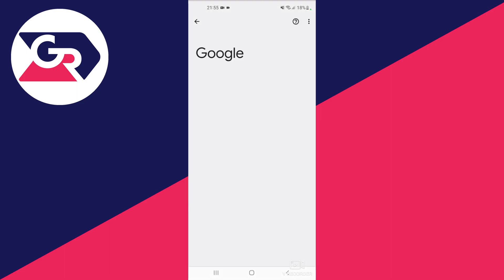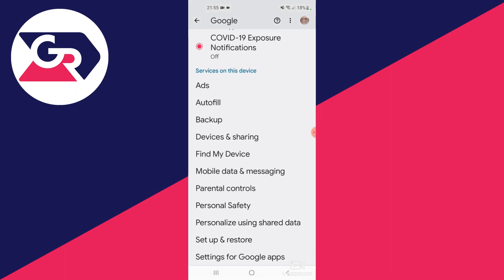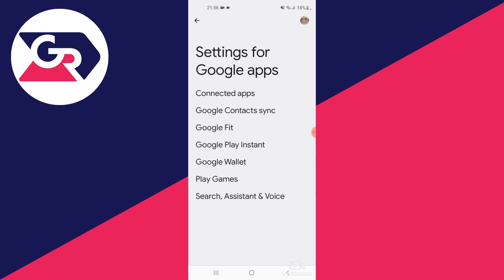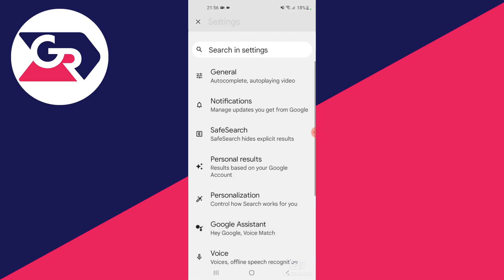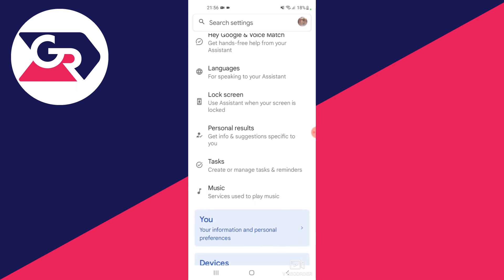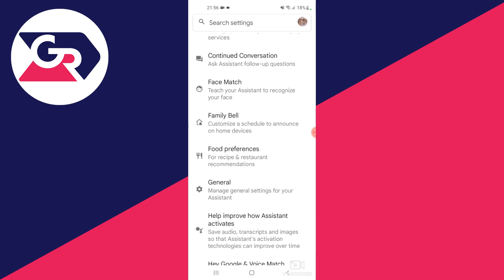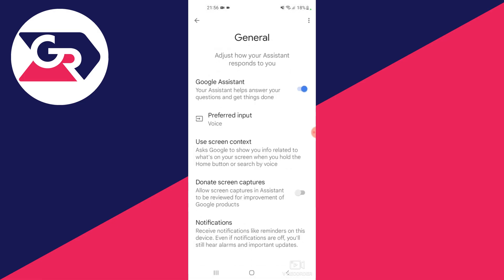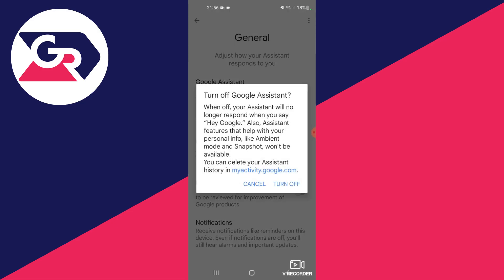How To Turn Off Google Assistant On Android - Full Guide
I show you how to turn off google assistant on android in this video.

GuideRealm